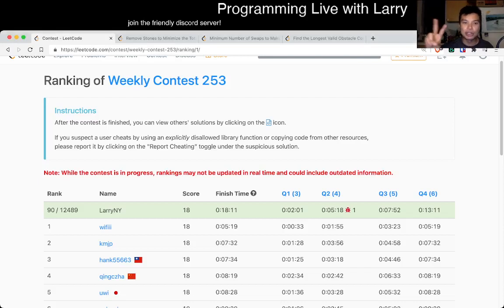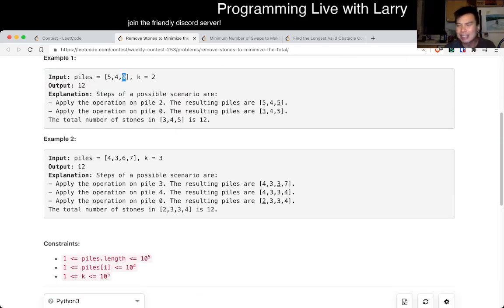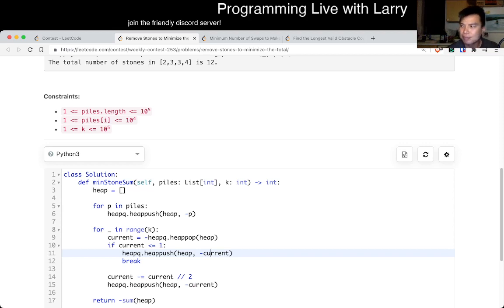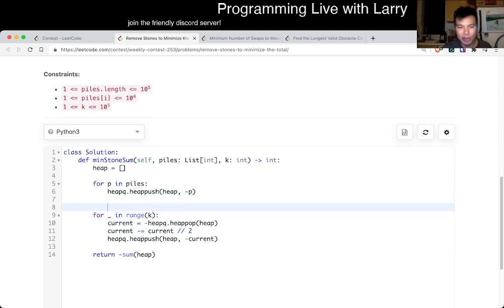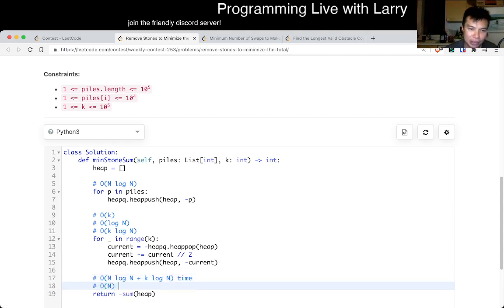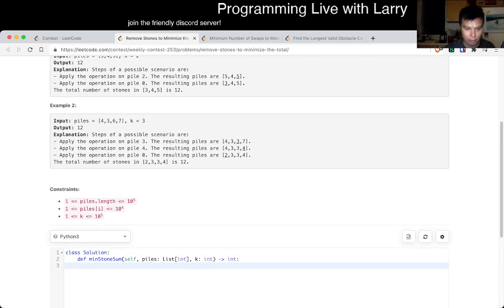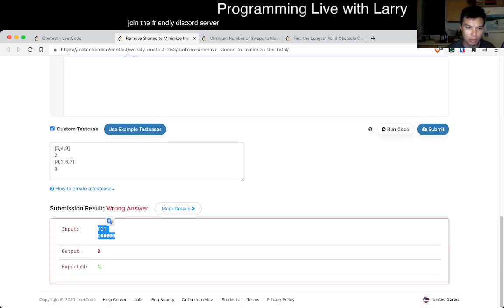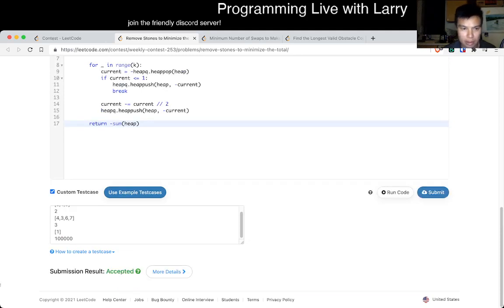1962. Remove Stones to Minimize the Total (Leetcode Medium)